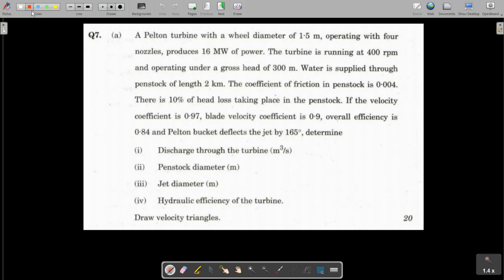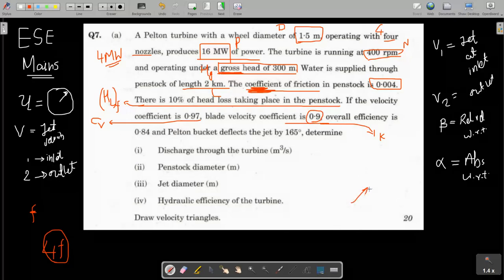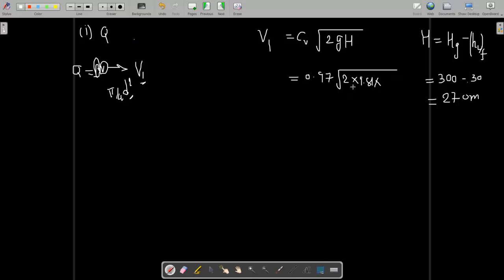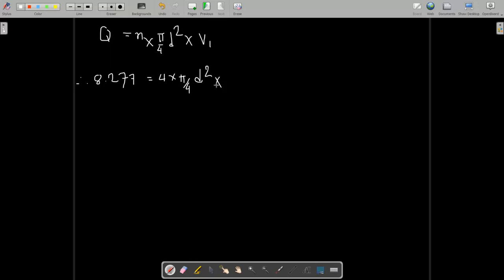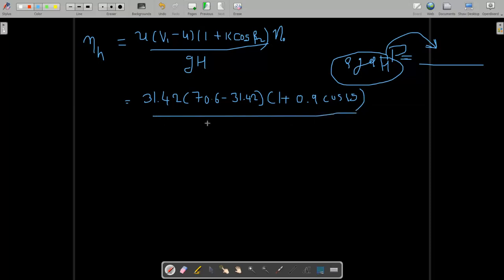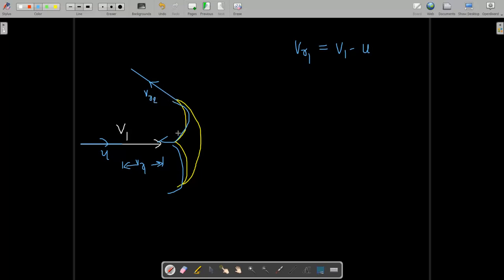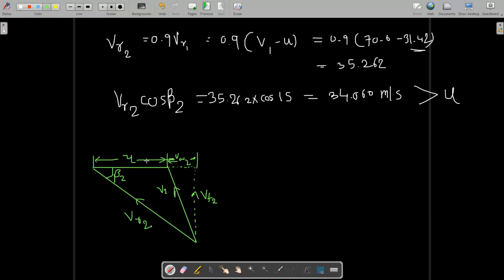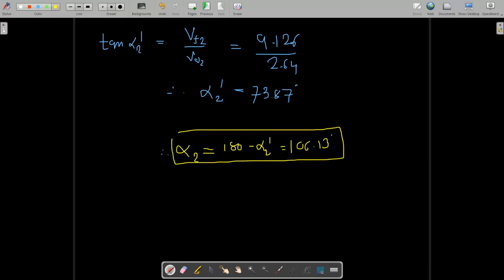SOLUTION OF ESE MAINS 2019 PYQ OF PELTON WHEEL